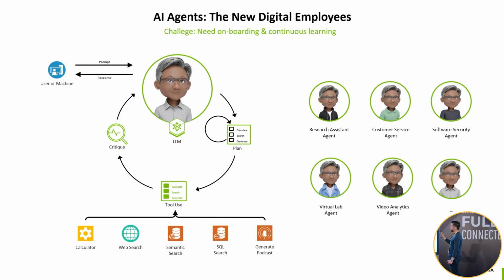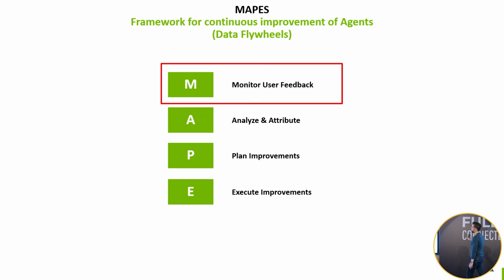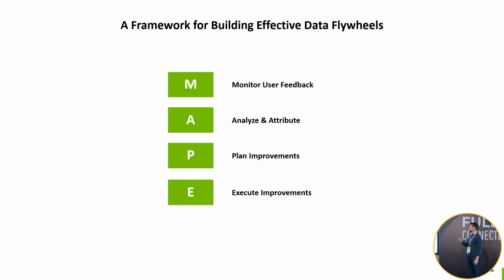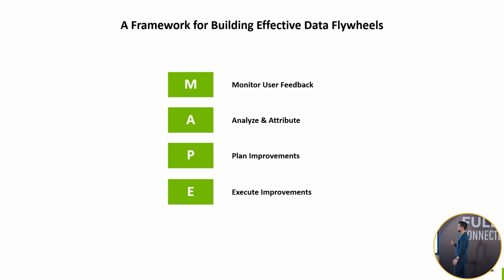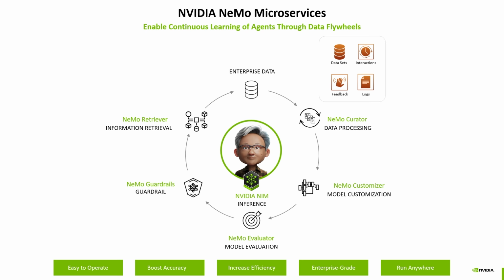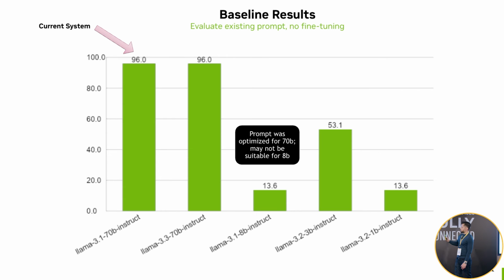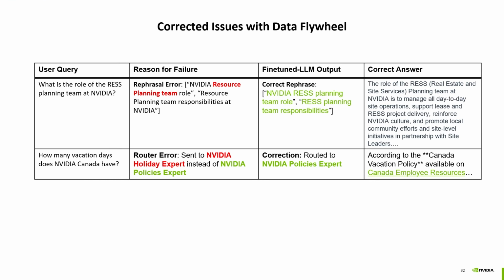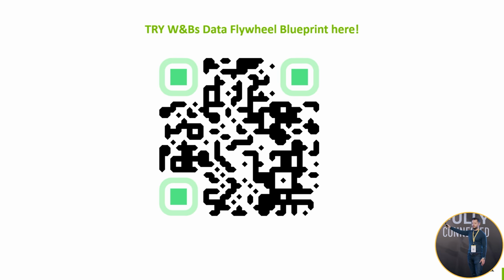Building future-ready AI with agents & data flywheels: Insights from NVIDIA’s enterprise deployments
Santiago from NVIDIA shares insights, best practices, and lessons learned from building scalable, enterprise-ready AI agents using data flywheels. Drawing from our enterprise generative AI deployments, including chatbots, copilots, and ‘talk-to-your-data’ solutions, we’ll show how we implemented AI agents to orchestrate LLMs, APIs, and workflows for automating multi-step tasks, and data flywheels to drive continuous improvement of LLMs through user feedback. These architectural patterns are key to keeping enterprise AI solutions accurate, scalable, adaptable, and relevant in fast-paced business environments.

Chapters:
0:00 – Introduction and Audience Poll
0:36 – Framing Agents as Digital Employees
1:22 – NV Infobot: Architecture and Use Cases
3:00 – MAPE Framework for Self-Regulating Agents
3:34 – User Feedback Collection Challenges
5:42 – Root Cause Analysis with LLM Assistance
7:32 – Key Error Types and Prioritization
8:59 – Building the Data Flywheel
9:55 – NVIDIA Microservices for Agent Development
11:04 – Developer Workflow and Fine-Tuning
11:37 – Experiment 1: Router Optimization
13:06 – Experiment 2: Query Rephrasal Improvement
14:45 – Summary: Monitor, Analyze, Plan, Execute
15:32 – W&B Blueprint: Deploying Your Own Flywheel
16:44 – Q&A: Error Prioritization and Nemo Tools
19:30 – Closing Remarks and Applause